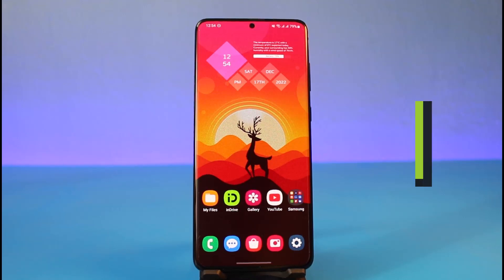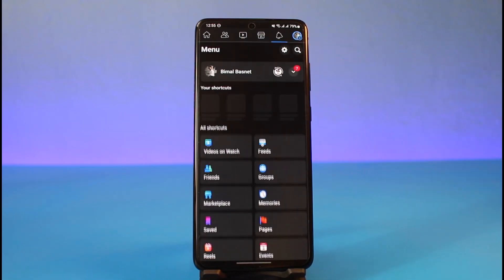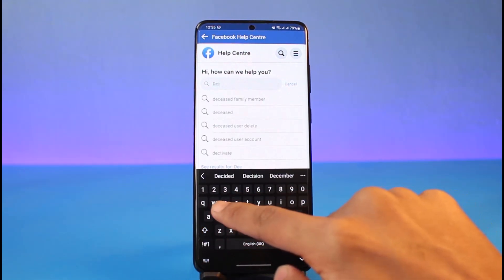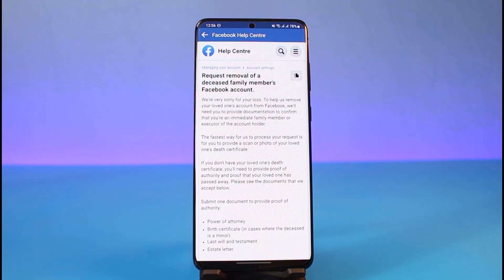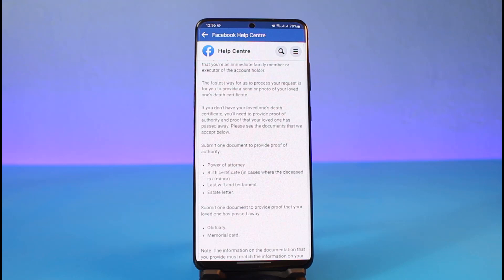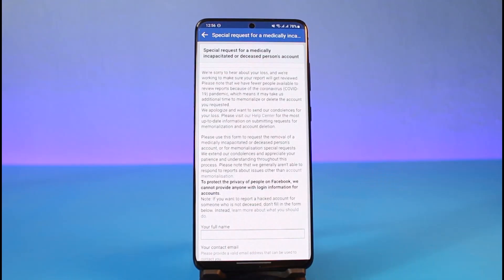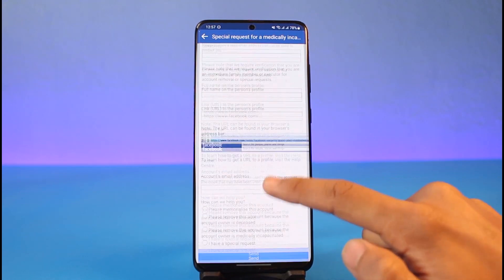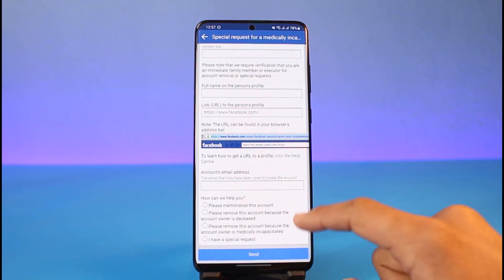How to Delete Facebook Account for Deceased Person !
In this tutorial video, I will quickly guide you on how you can delete your Facebook account for a deceased one. So make sure to watch this video till the end. We try to be responsive to as many questions as possible.

Follow the below steps:
1) Launch the Facebook app
2) Go to the Menu Page
3) Tap on Help Centre
4) Search for "Request Removal of Deceased Family Account"
5) Now tap on the Request button
6) Make sure you have all the required documents with you
7) Enter the details and link of the profile
8) Submit the application
9) That's all it takes to delete the Facebook account of a deceased person.

~Timestamps:
0:00 Introduction
0:15 General Info
0:31 How to Delete Facebook Account for a Deceased Person
1:14 Documents Required
2:05 Send a Request
2:59 Conclusion